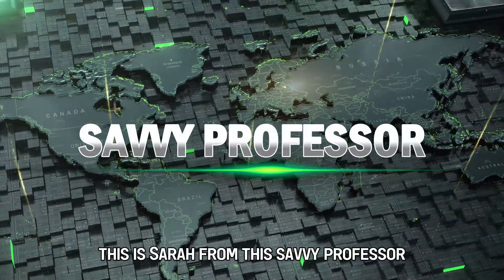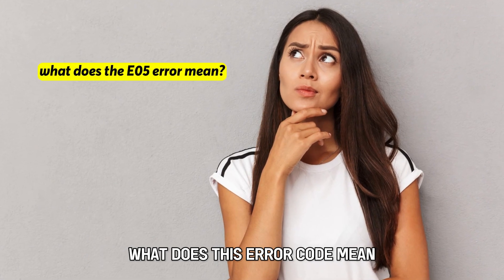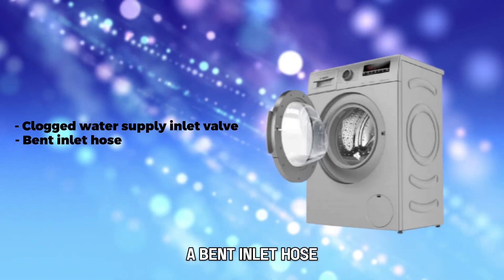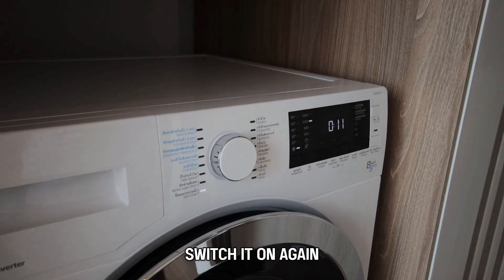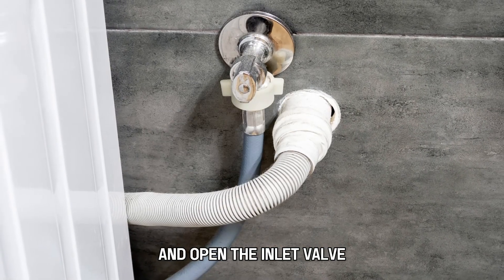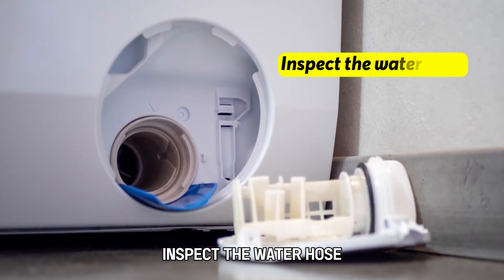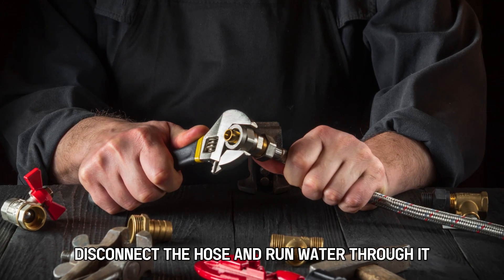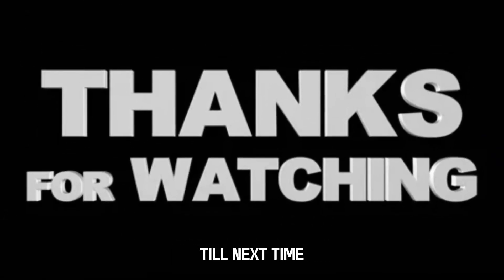Bosch Washing Machine Error Code E05 (Causes And How To Fix The Error)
Bosch Washing Machine Error Code E05 (Causes And How To Fix The Error). In this video tutorial I will show you how to fix Bosch Washing Machine Error Code E05.

The E05 error indicates a problem with the water supply inlet.
The Following are some Causes of the error:
• Clogged water supply inlet valve
• Bent inlet hose
• Impaired water supply

Now, let’s look at the best solutions to fix the error:
Restart the Washing Machine
• Switch off the washing machine.
• After a few minutes, switch it on again.
• This usually resets the washing machine, and the E05 error won’t be displayed if it’s a minor issue.

Clean the Inlet Valve Filter
• Disconnect the inlet hose.
• Open the inlet valve.
• Locate and inspect the filter inside it. If there’s any dirt or debris, gently clean it and resume use of the machine.

Inspect the water Hose
• Inspect the hose to ensure that it is in good condition, straight, and not bent.
• Ensure that the hose is securely connected to the water supply and washing machine.
• In case of any blockages, disconnect the hose and run water through it before resuming use of the machine.
• If the E05 error persists, contact a professional for further guidance.